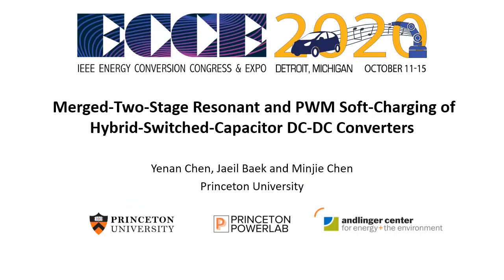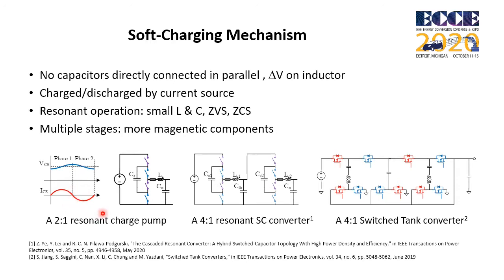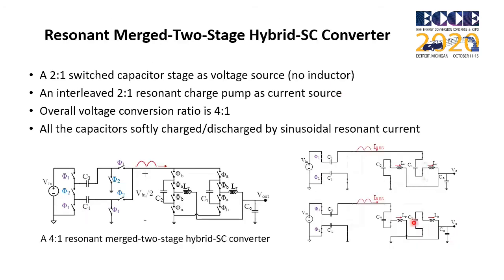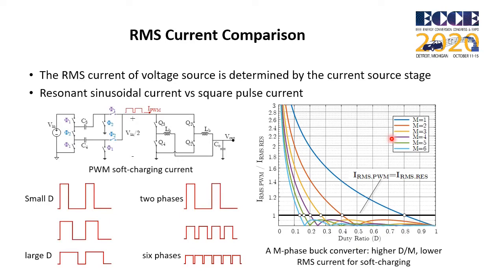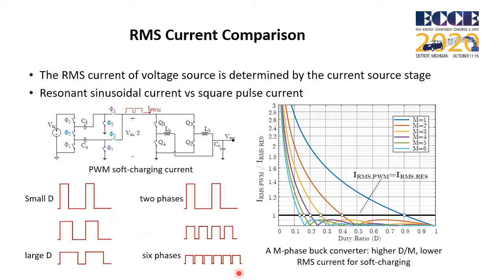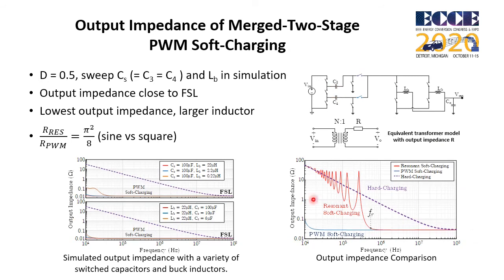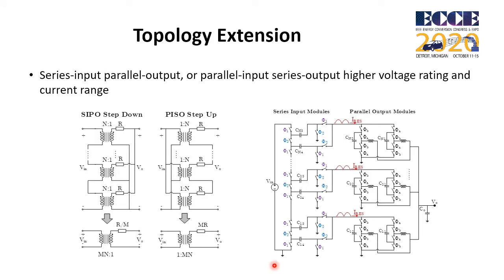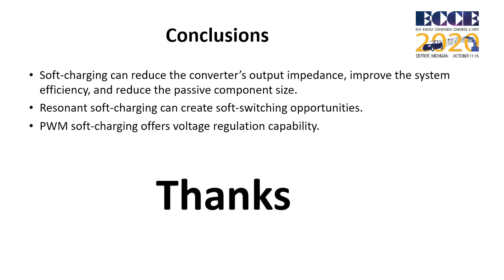ECCE 2020: Merged Two Stage Resonant and PWM Soft Charging of Hybrid Switched Capacitor DC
Conference: ECCE 2020
Presenter: Yenan Chen
Abstract: The efficiency and power density of switched-capacitor dc-dc converters are usually limited by the charge sharing loss of capacitors. In a merged-two-stage hybrid-switched-capacitor design, soft-charging can be achieved by merging a magnetic-based converter with a switched-capacitor-based converter. The magnetic-based converter functions as a current source to charge and discharge the switched capacitors without charge sharing loss. This paper investigates the output impedance of two types of merged-two-stage hybrid-switched-capacitor dc-dc converters with 1) resonant soft-charging, in which the switched-capacitors are soft-charged by sinusoidal current waveforms and 2) PWM soft-charging, in which the switched-capacitors are soft-charged by PWM current waveforms. A few circuit topologies leveraging the merged-two-stage soft charging mechanism are discussed. The effectiveness of the output impedance analysis is verified by SPICE simulations.